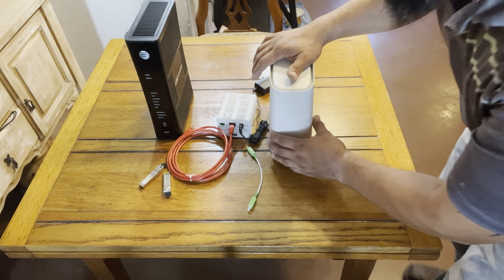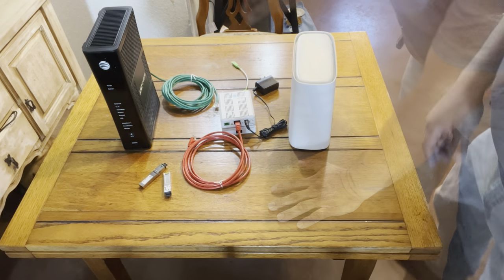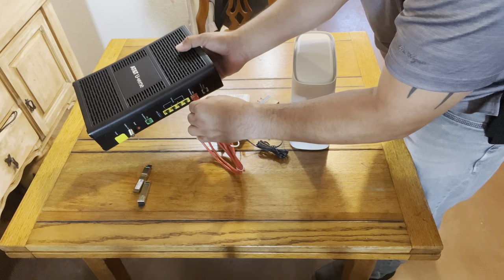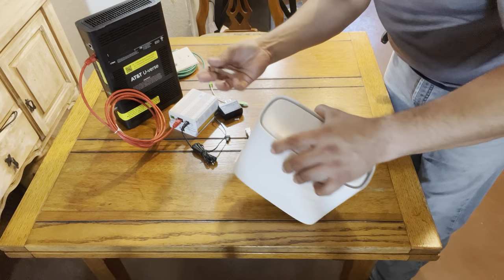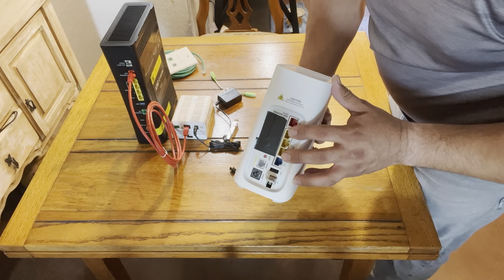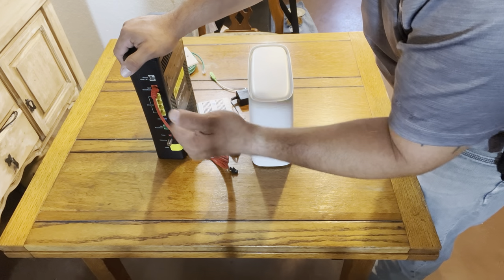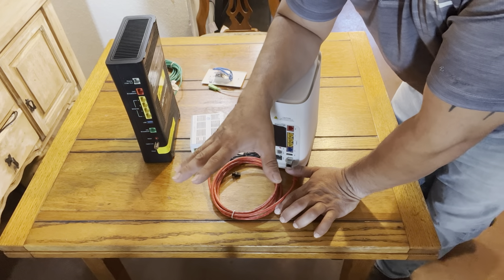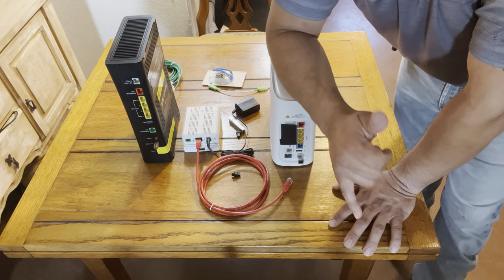AT&T internet how to and set up. What to look for when installing.